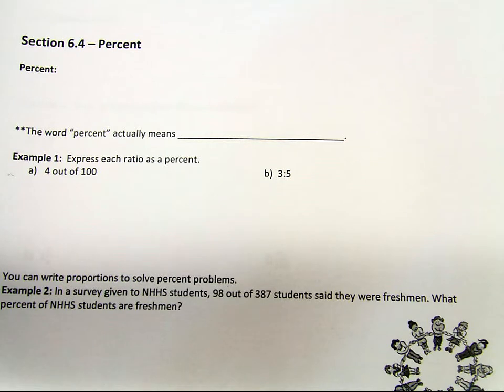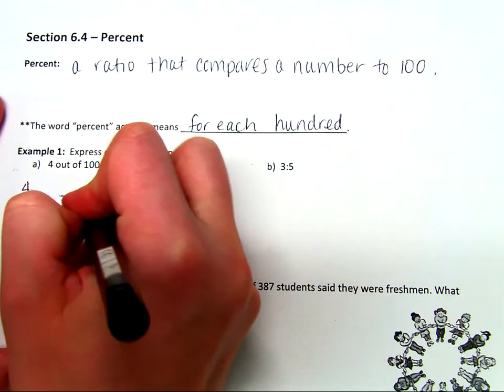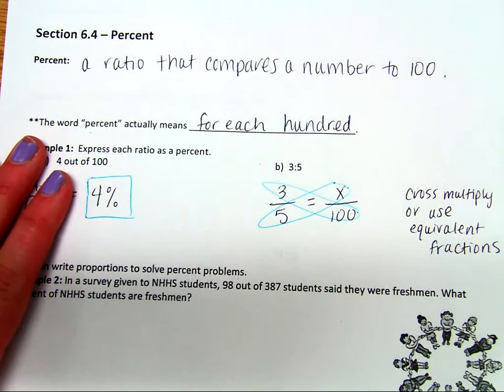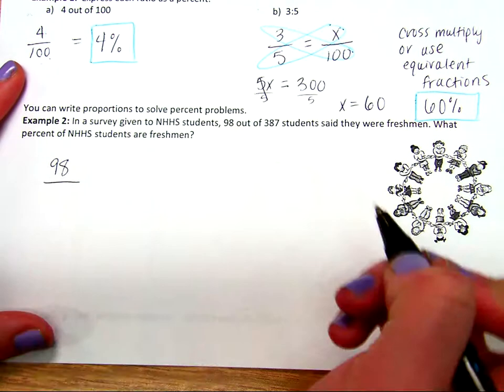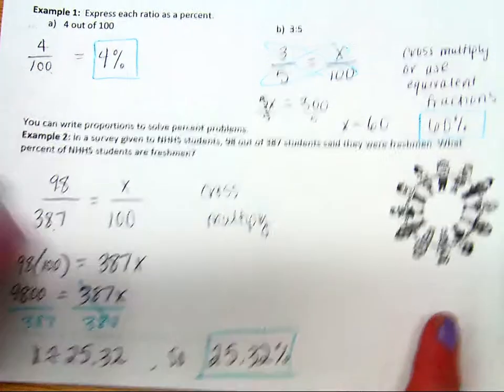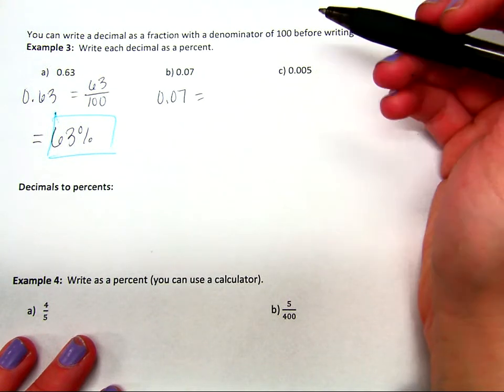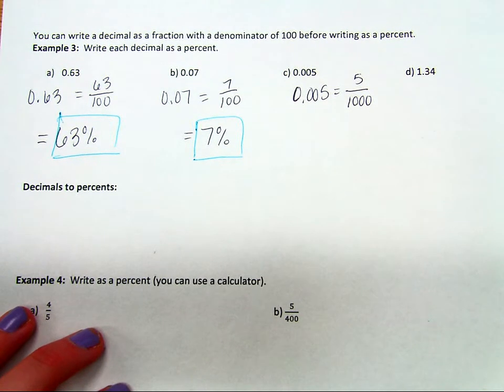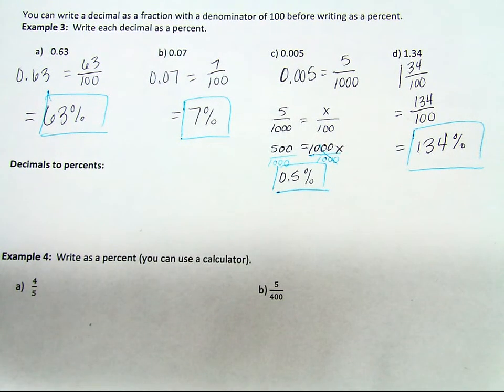PA 6 4 Divozzo Percent